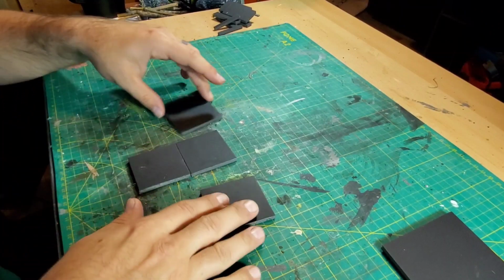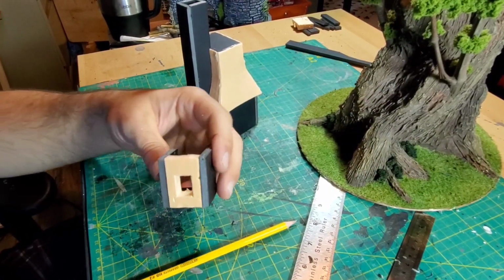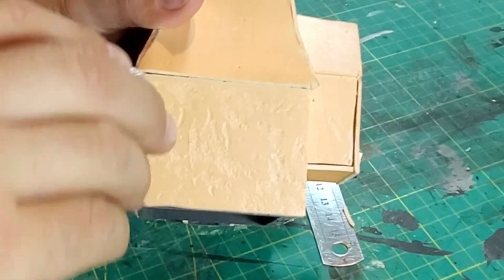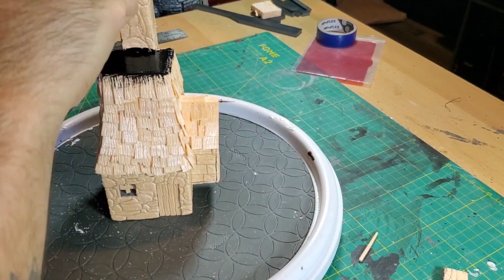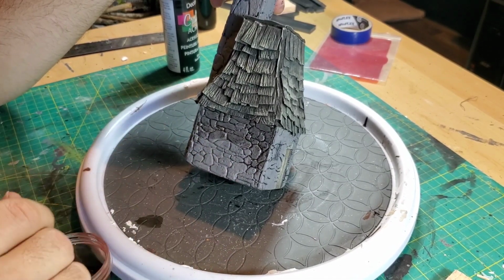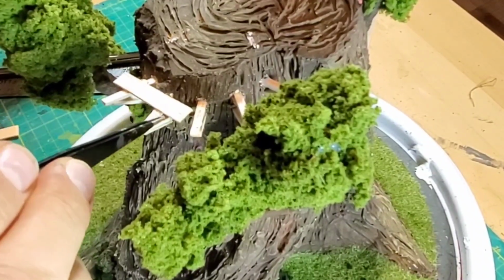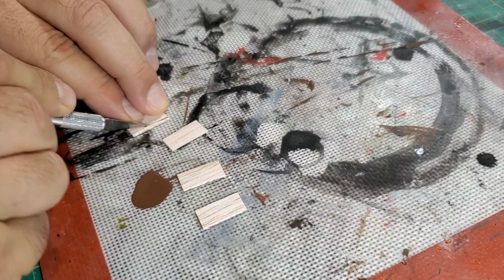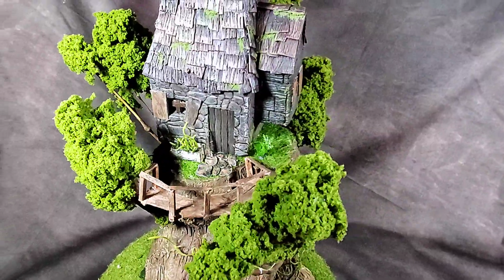Creepy treehouse diorama (part 2)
Hey folks part two has dropped and I am so happy with the end result. let me know what you think.

Here is the link to Srvents 🎵  7 songs for life.